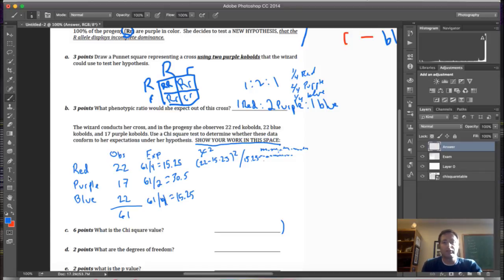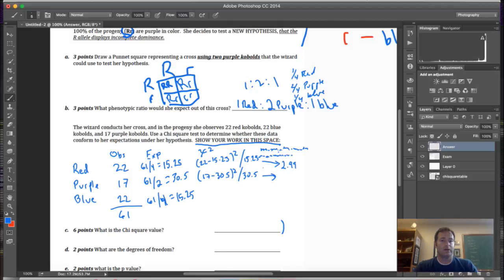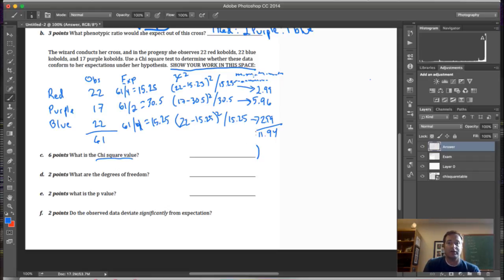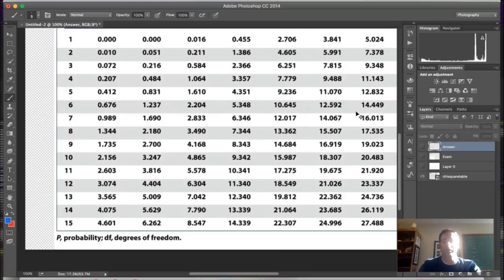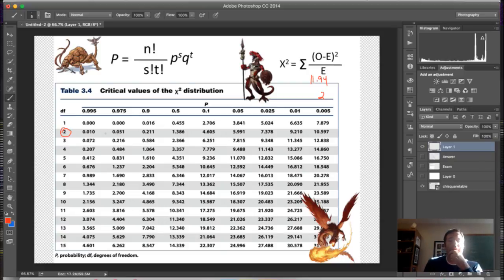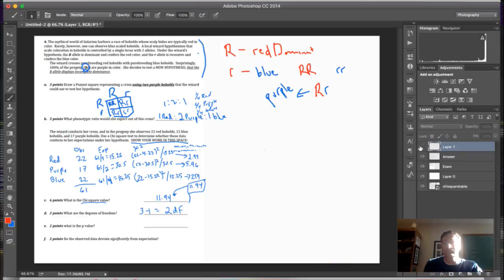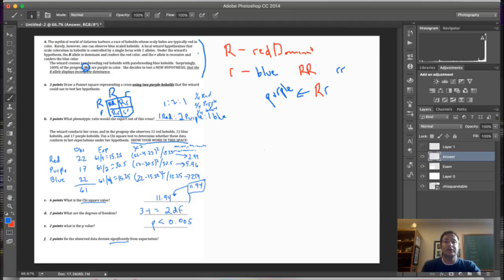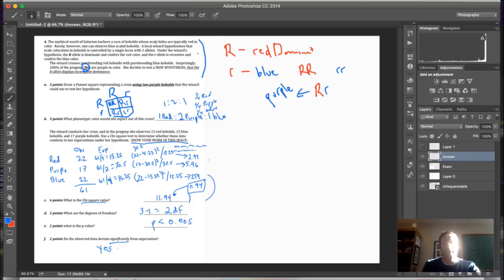Kobold Color Genetics (Part 2)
In this video, I demonstrate a simple transmission genetics problem using kobolds, and test a genetic hypothesis with a Chi Square test.